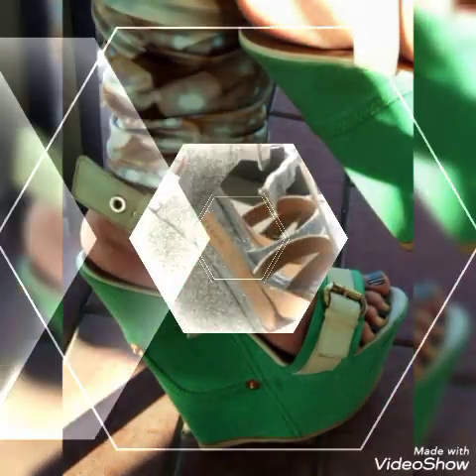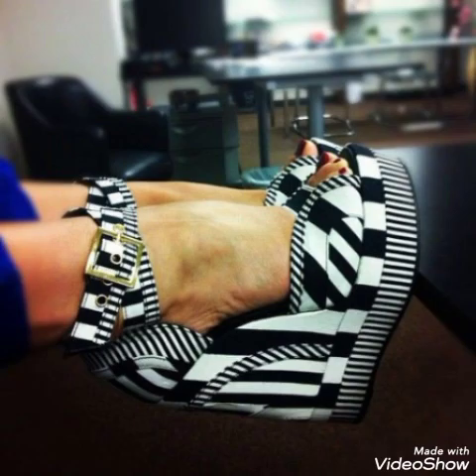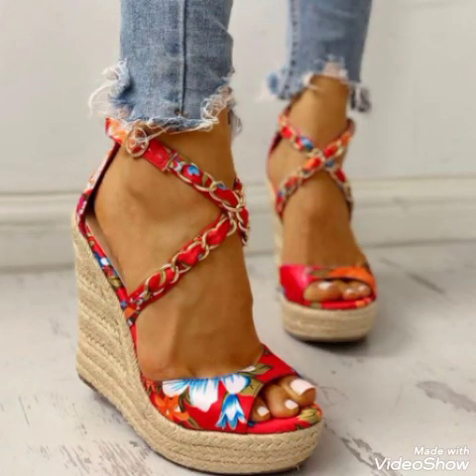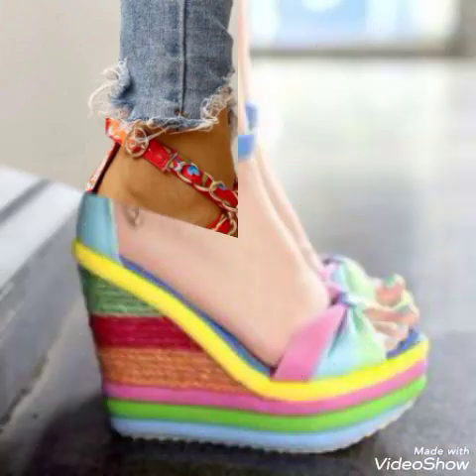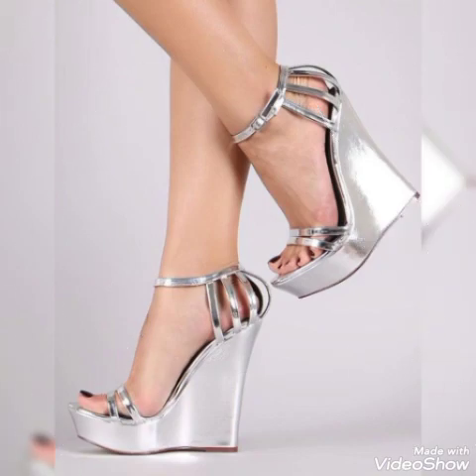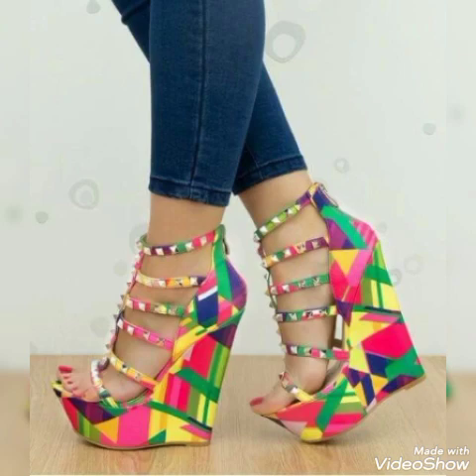Different colors and designs of wedge high heel sandals